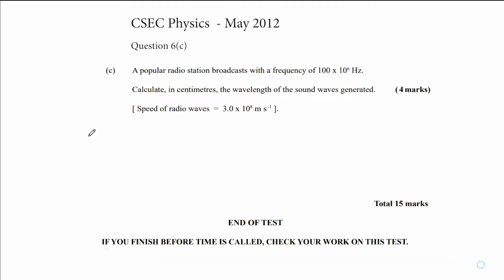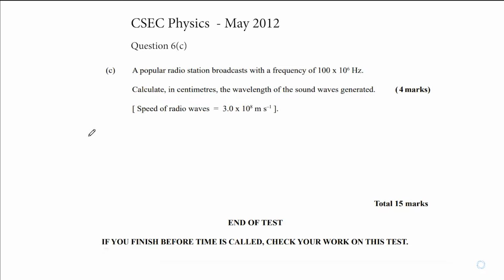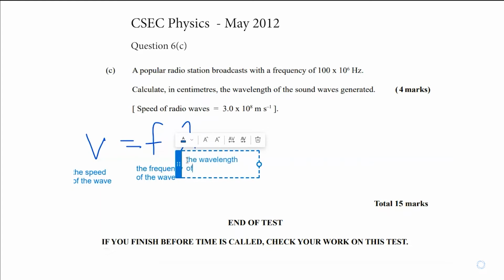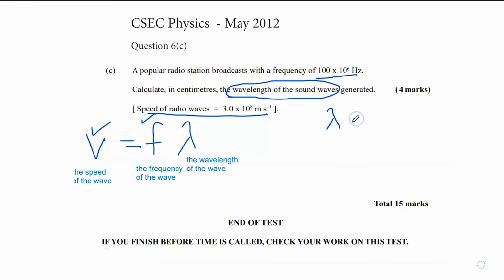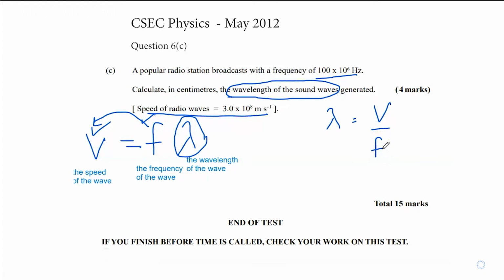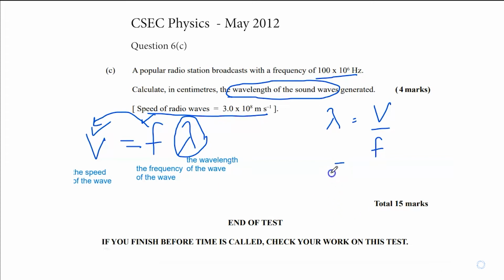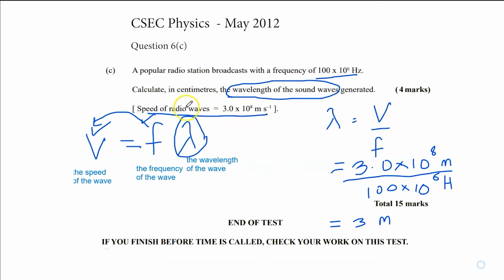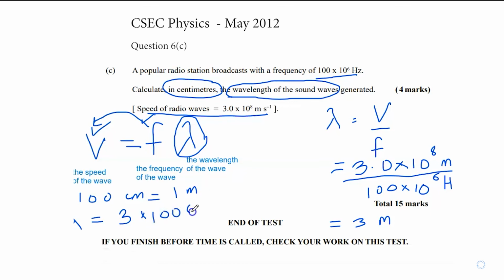CSEC Physics- May 2012 Q6 C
Topic: Wave Theory

Detailed solution of question from CSEC Physics- May 2012 Q6 C